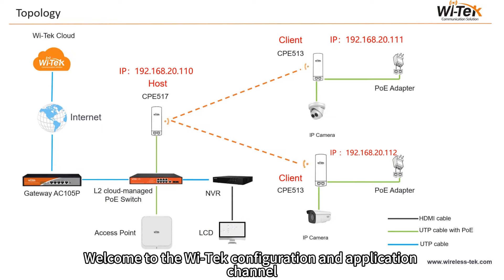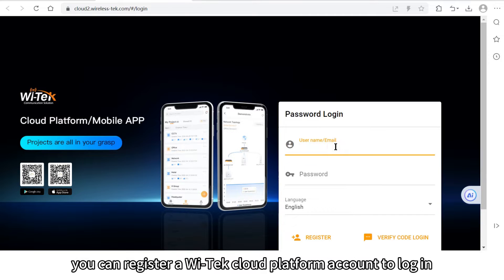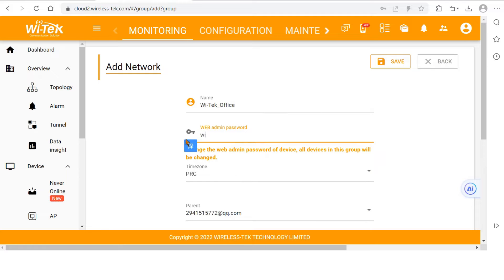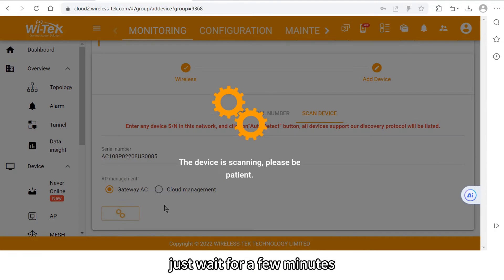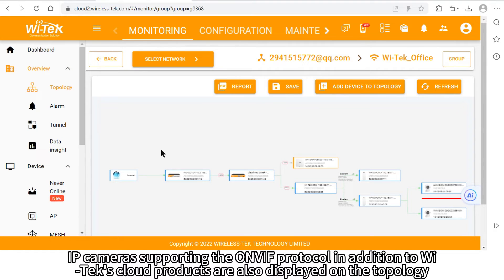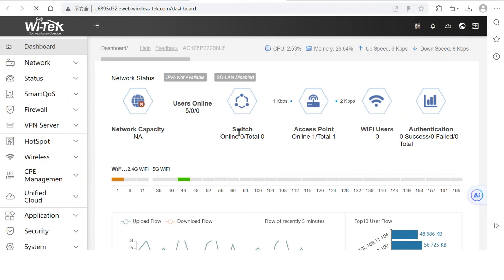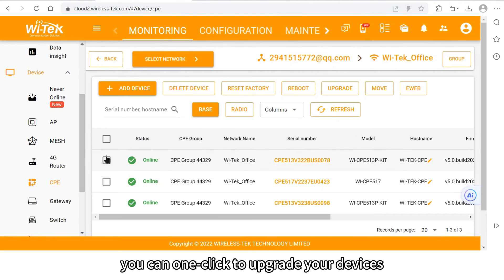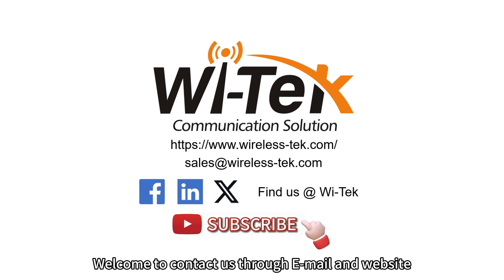How to Configure Wi-Tek Cloud Product by Wi-Tek Cloud Platform?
If your Wi-Tek Cloud Products were online, how could you generate a network topology on the cloud platform with one click?